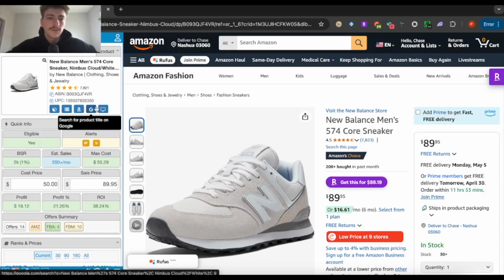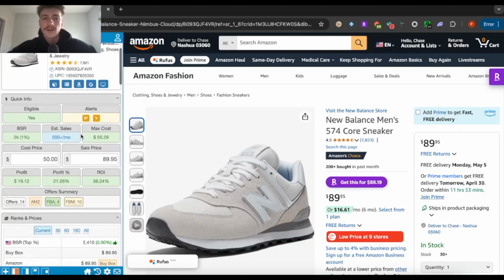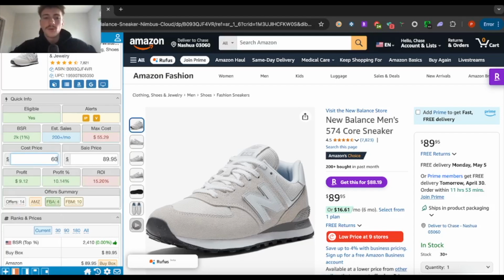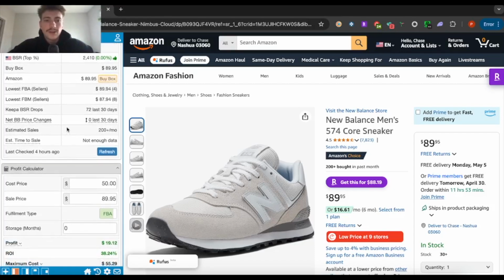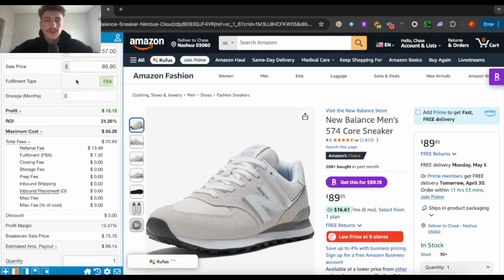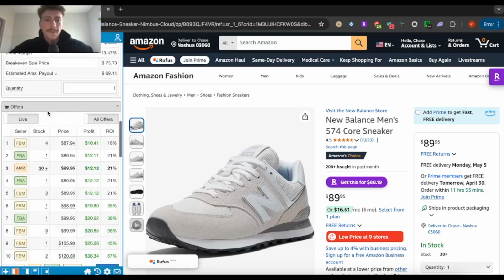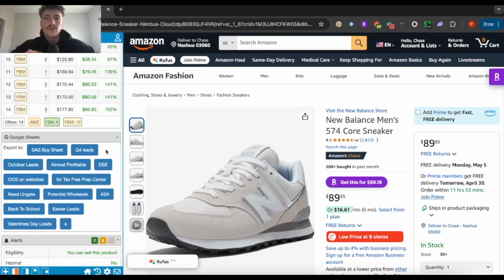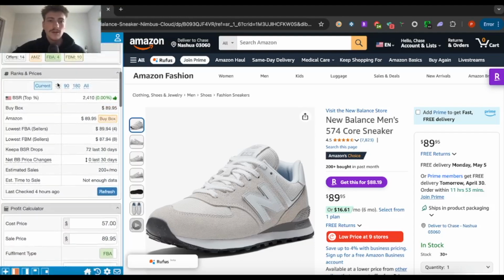How to Use SellerAmp for Amazon FBA in 2025 | COMPLETE Tutorial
In this video, I give a full breakdown on how to use the SellerAmp software to sell on Amazon FBA in 2025.

Follow me on other socials:

X/Twitter: @ScaleWithChase